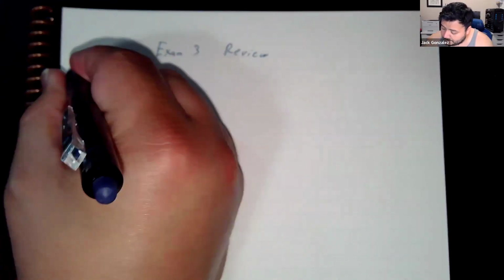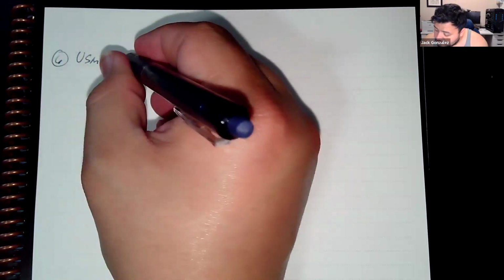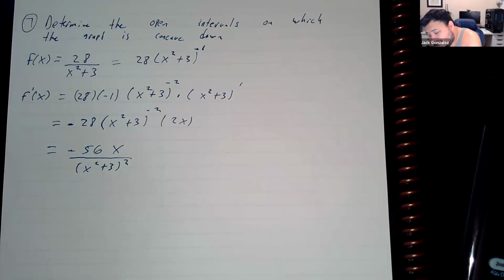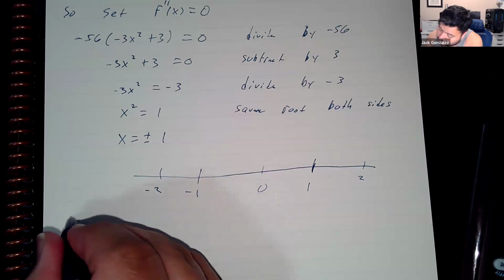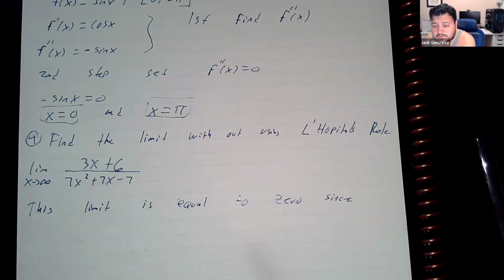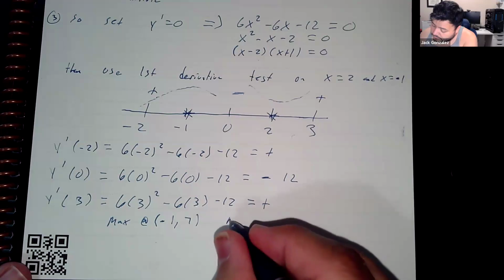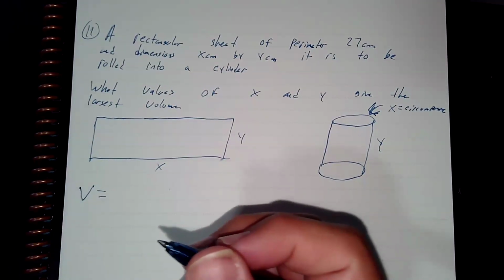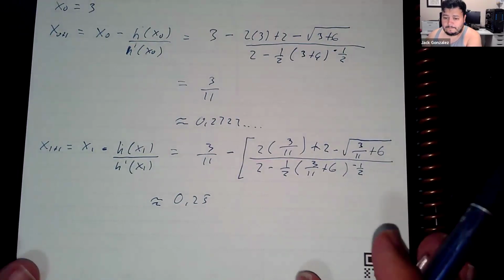Calculus Exam 3 Review